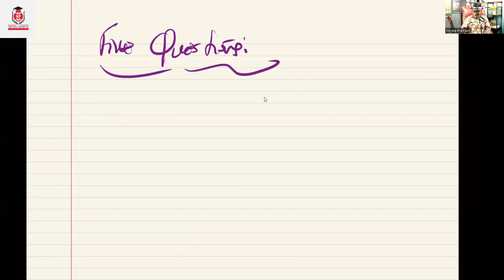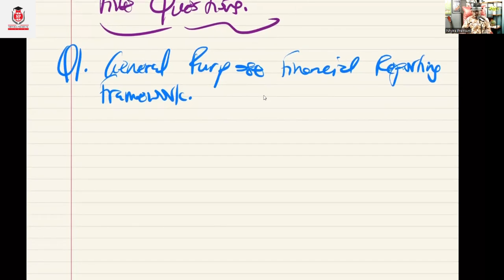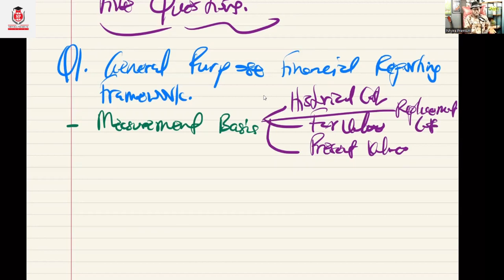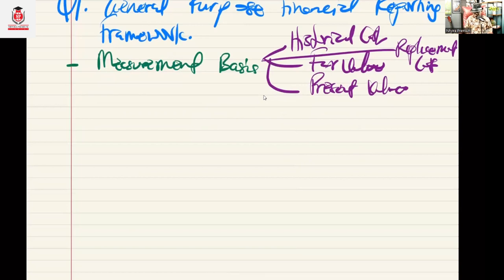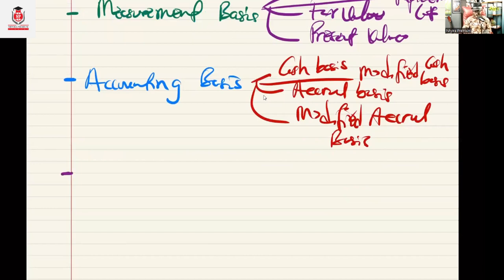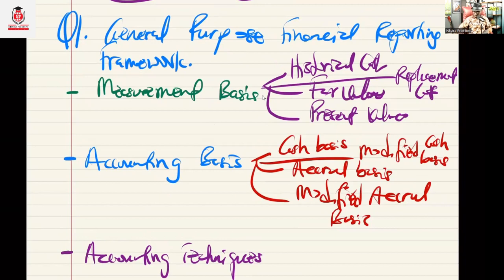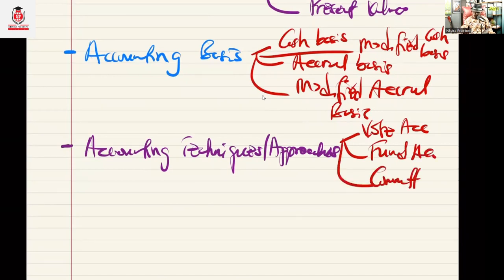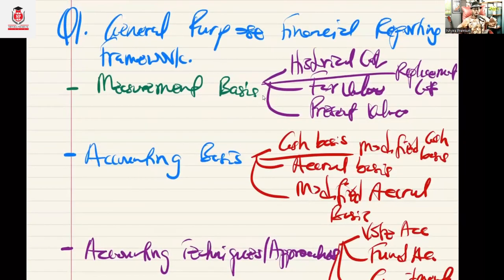ICAG Lectures: How To Pass Public Sector Accounting (Intro) |ACCA| CPA| CFA - Nhyira Premium